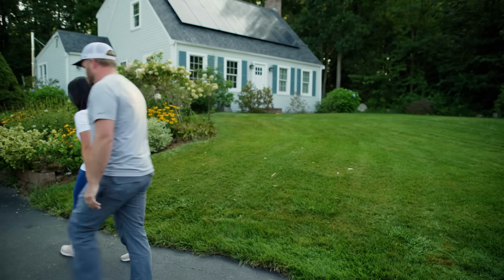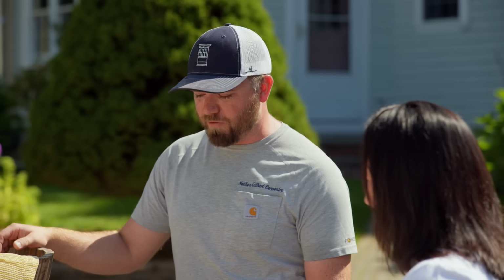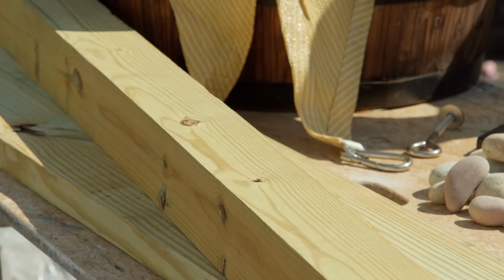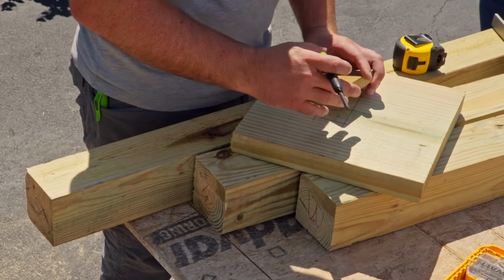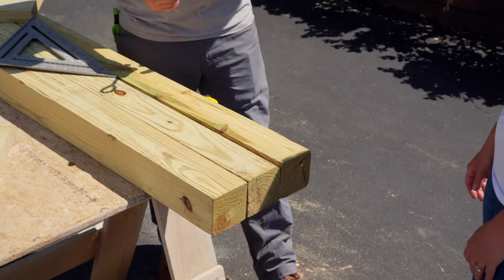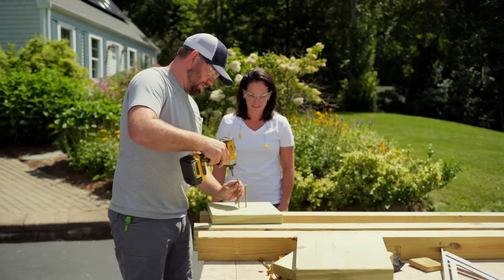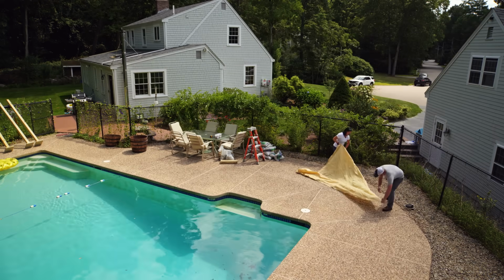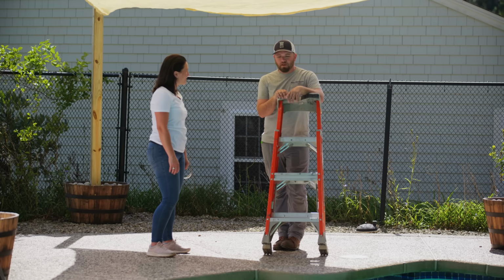How to Install a Shade Sail | Ask This Old House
In this video, This Old House carpenter Nathan Gilbert helps a homeowner create a cool, shady corner where she can watch her kids play in the pool.

When a homeowner tired of her backyard being too sunny to enjoy, she reached out to the team at Ask This Old House for help. Carpenter Nathan Gilbert knew just what to do, providing a simple, flexible solution that provides the homeowner with a nice, shady space for the homeowner to hang out and stay cool.

To make the portable posts, Nathan uses 3 4x4” cedar posts spanning 8’ long. For the base of the portable post, Nathan opts to use half barrel planters After placing the posts in the center of each barrel, Nathan uses a level to ensure it’s plumb. To weigh down each portable post, Nathan fills ¾ of the barrels full with crushed stone and tops them off with river rock for a more decorative look.

To mount the shade sail, Nathan pre-drills holes and attaches 3/8” x 5” eye bolt fasteners to the top of each cedar post. He then attaches each end of the sail to each post with a ¼ x 2-3/8” carabiner